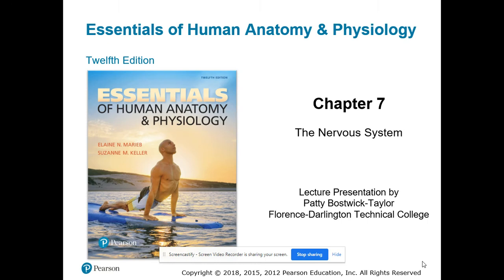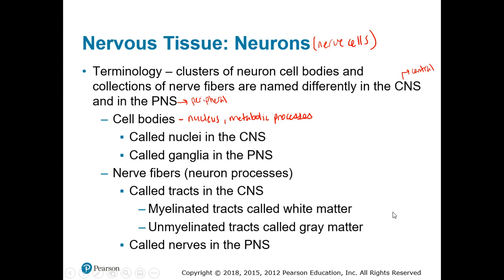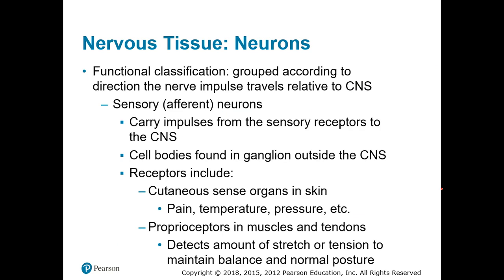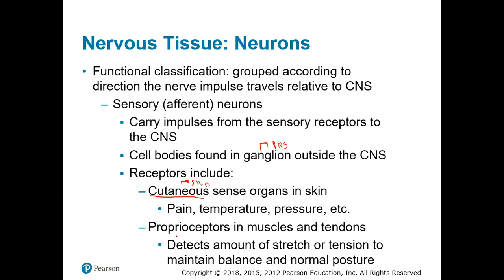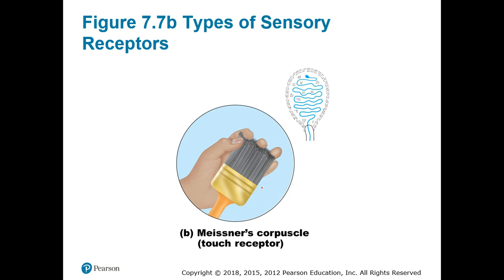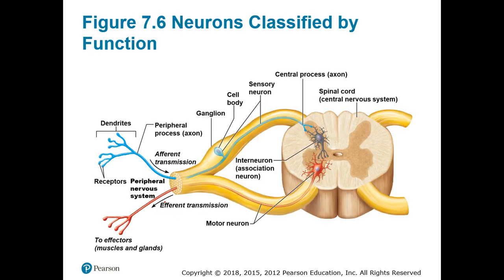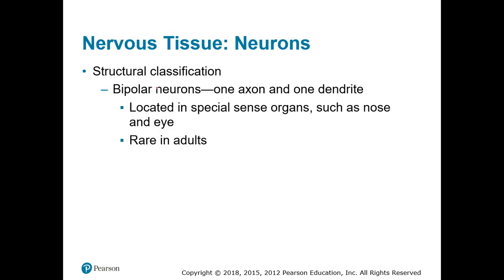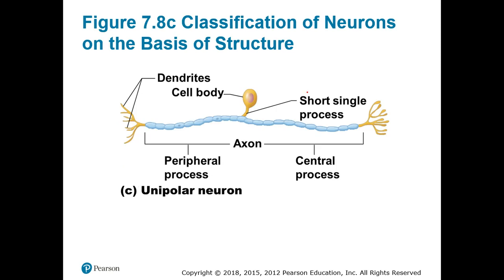Nervous System Structure (Part 2) Lesson